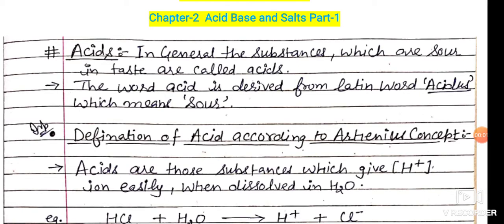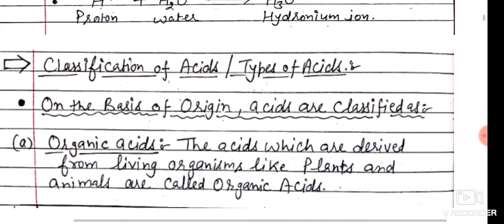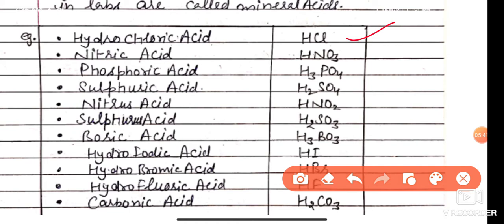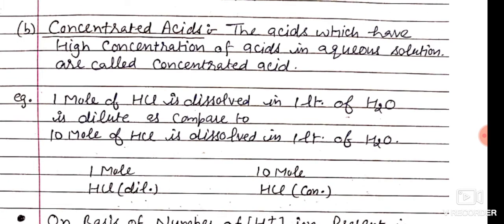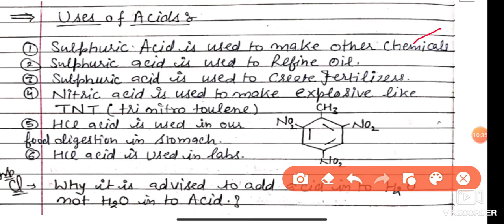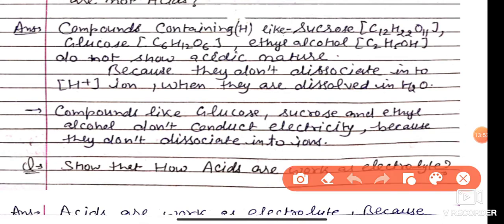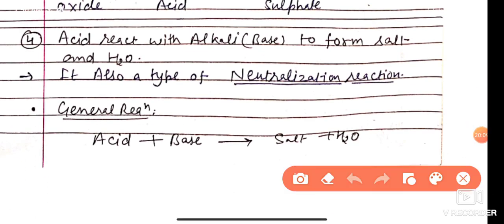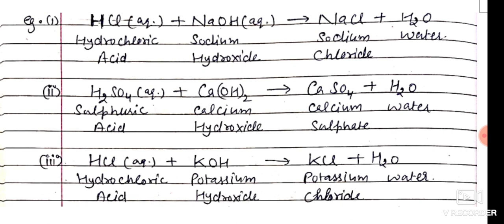acid base and salts class 10th science